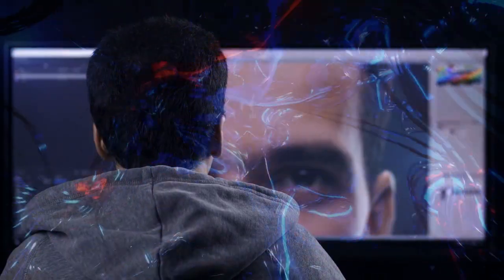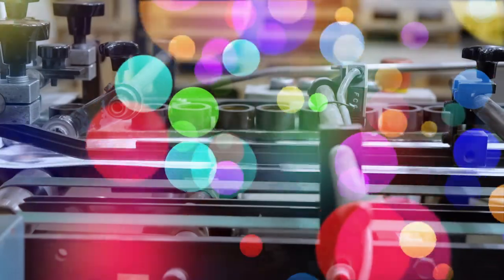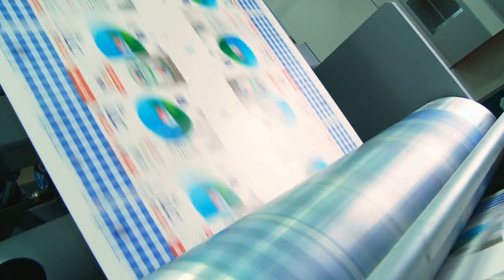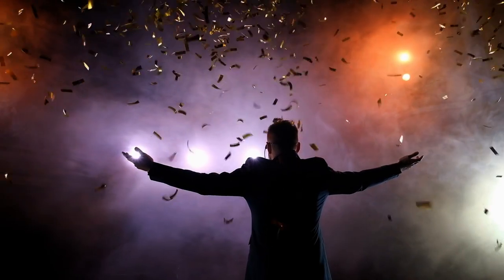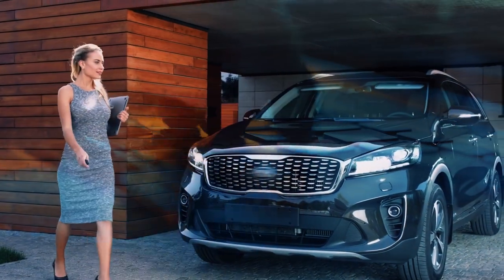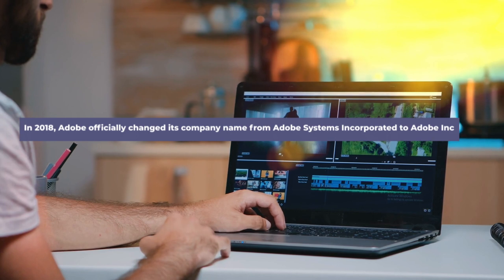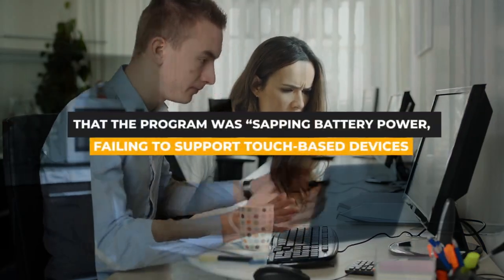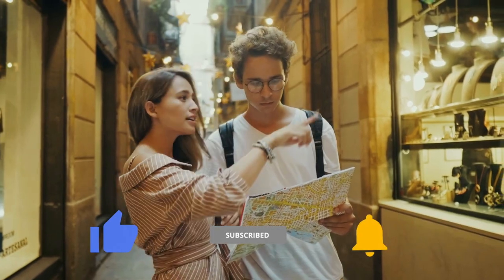From Garage to Riches Story of Adobe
Adobe's products have not only become the face of the creative markets but have also become verbs that people use in their day-to-day activities. Indeed, Adobe must have started somewhere, but where and how? In this video, we will see how the company grew into its current giant. We will also see their feats as well as their challenges. Follow us as we travel back to where it started in the past decades.

Time Stamp
00:00 Intro
00:53 The First Steps
02:19 The Emergence
04:40 Image Editing
05:48 The Snatch
08:43 Not Stopping
09:35 A bumpy journey
11:59 Conclusion

🎥 Welcome to the Skillset where we discuss Investing, Entrepreneurship, and of course. All things Crypto related!

💰 You might be considering venturing into the world of Crypto and NFTs and don’t know where to start.

📈 Or you might be interested in general business-related topics. Either way, you have come to the right place!

💼 This channel might be about Investing and Business, but we aim to please as much as we can and keep you entertained so that we will discuss a wide range of topics.